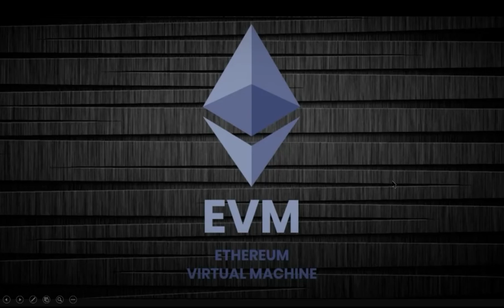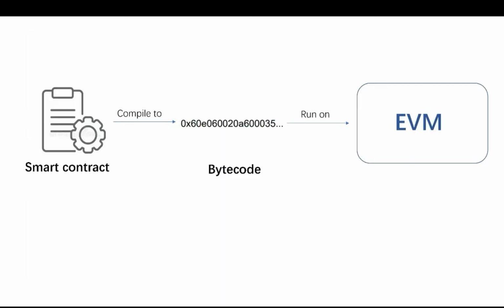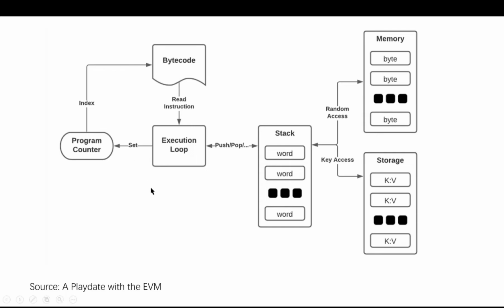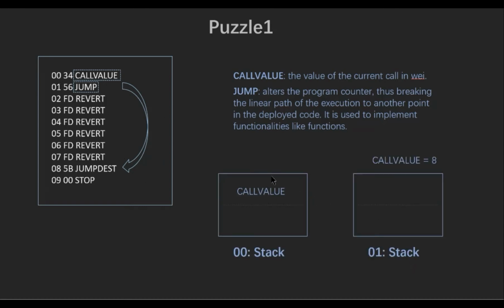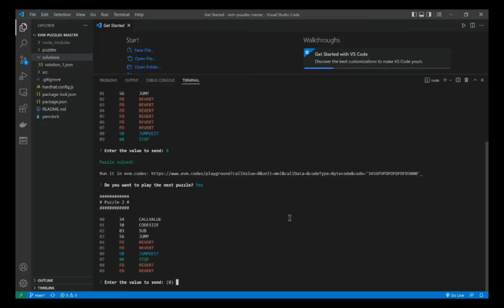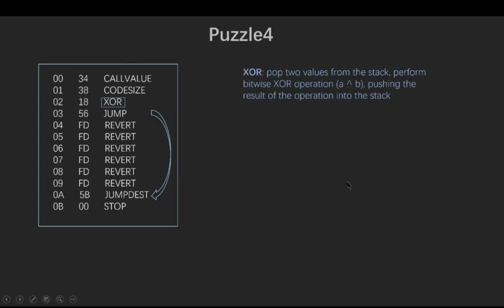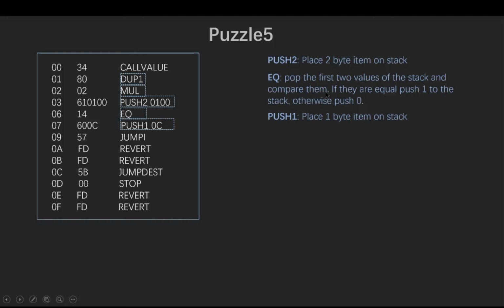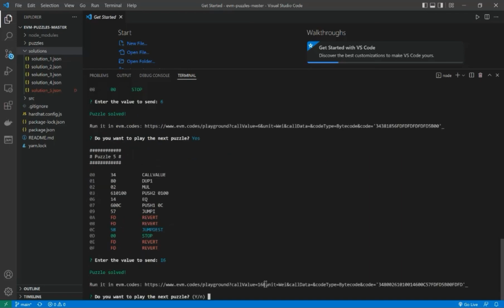First Principle of Smart Contract Developing -- EVM, Solve the EVM puzzles (Part 1)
Timestamp
00:00 Intro
02:20 Puzzle 1
03:02 Puzzle 2
04:02 Puzzle 3
04:30 Puzzle 4
05:05 Puzzle 5